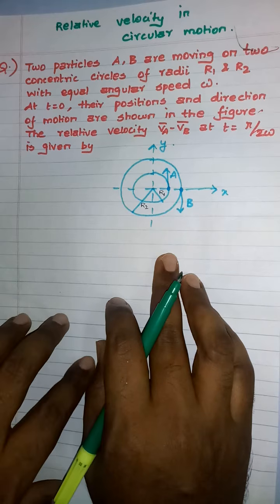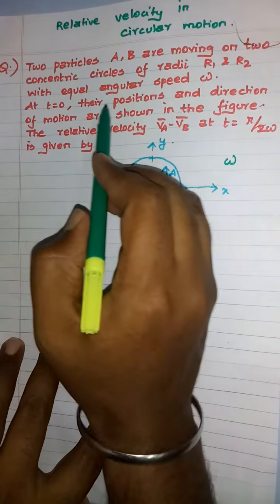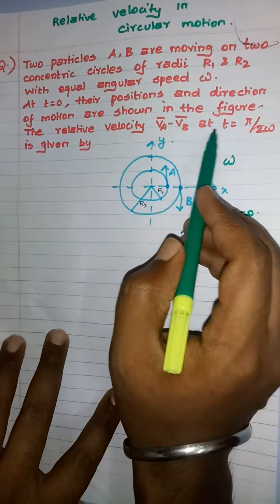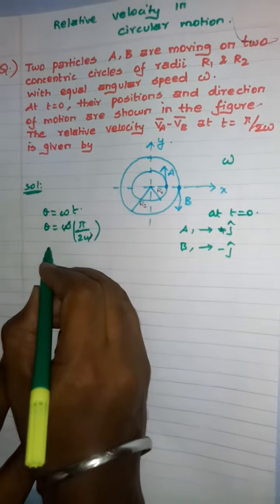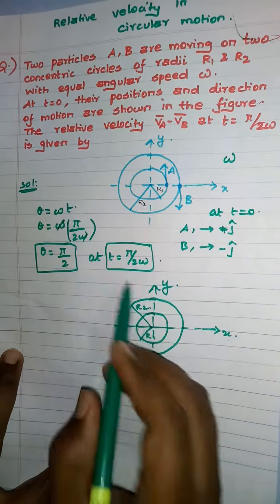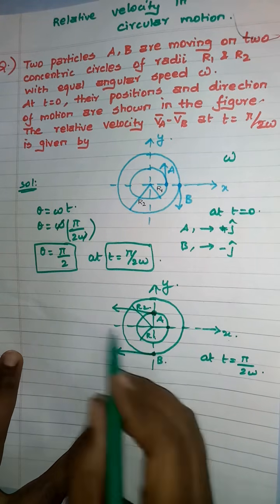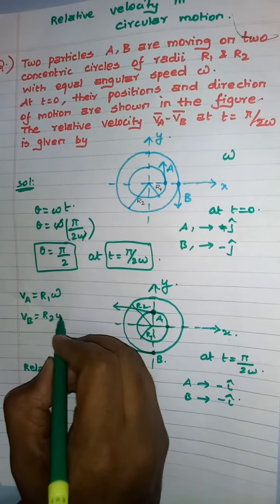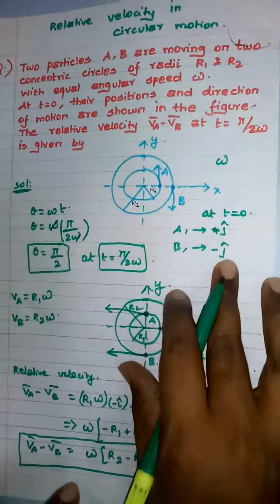Relative velocity in circular motion (prob no:1)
For NEET & JEE mains